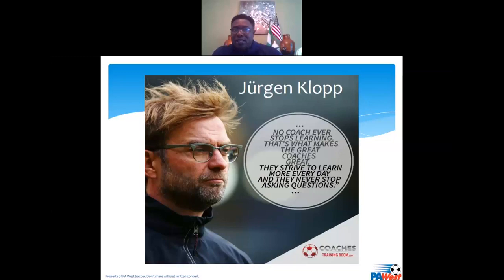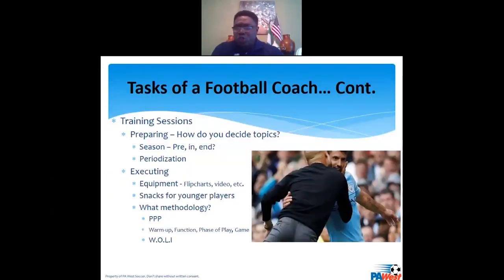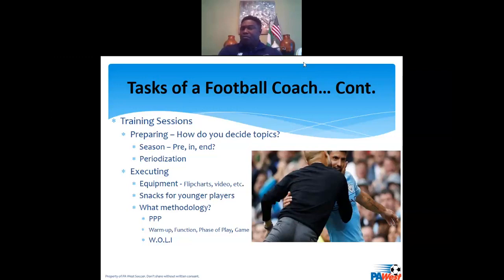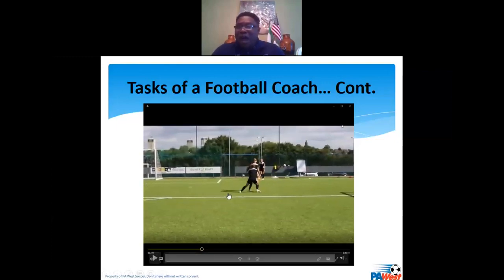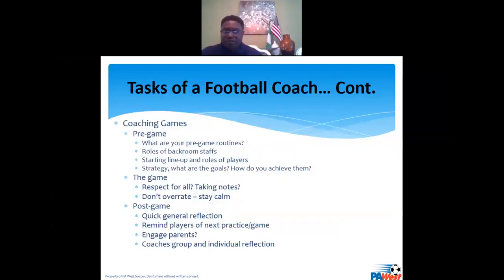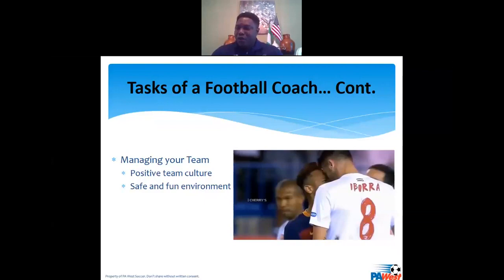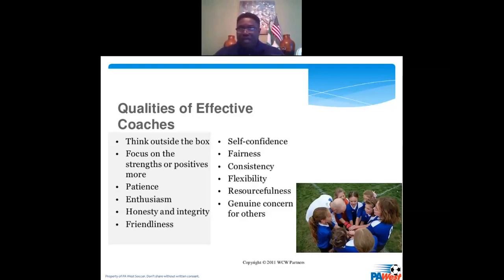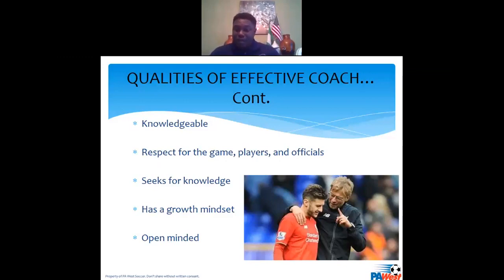PA West Soccer Coaching Webinar Series Part II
Tasks and Qualities of an Effective Coach with PA West Soccer Technical Director Dr. Terry Eguaoje